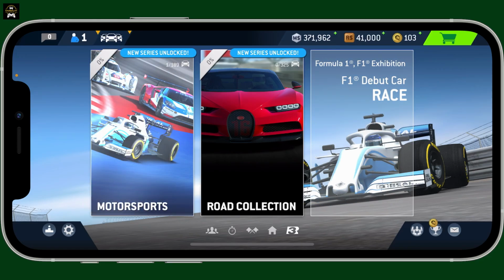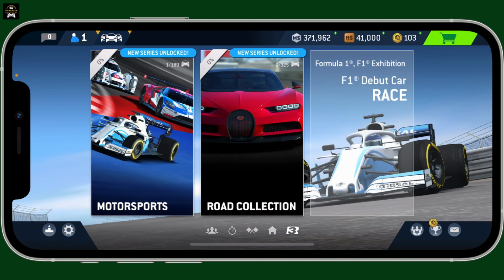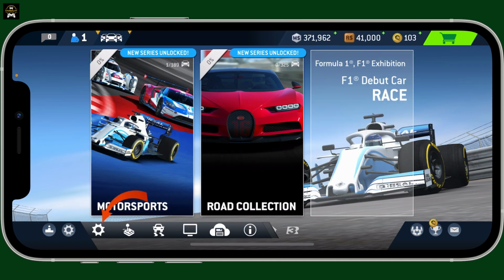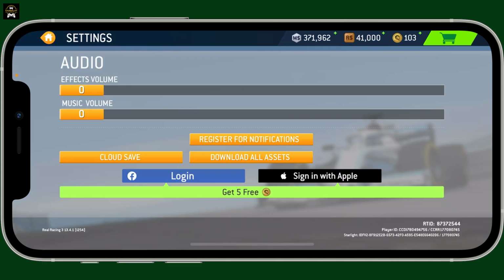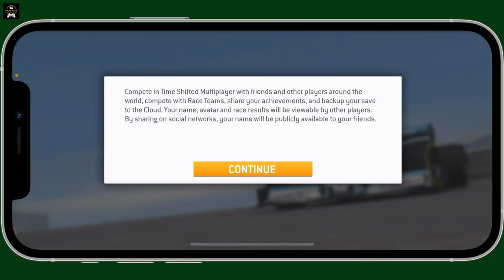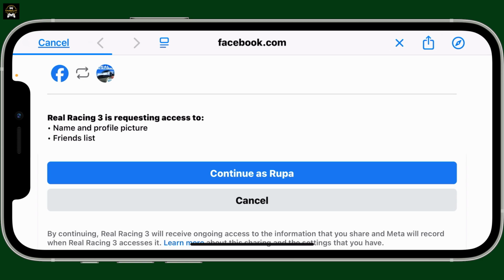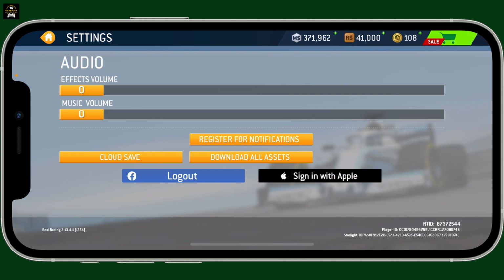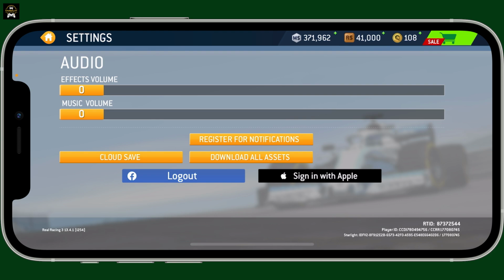How to Log In to Real Racing 3 (Android/iOS)?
Welcome to this quick and easy tutorial on how to log in to Real Racing 3! Whether you’re a new player or returning and want to recover your progress, this guide will help you sign in using Facebook, Google Play, Game Center, or EA account—depending on your device.